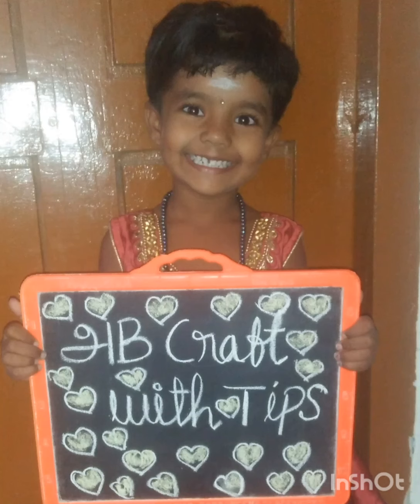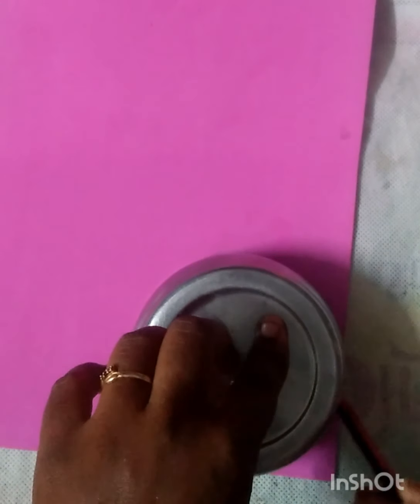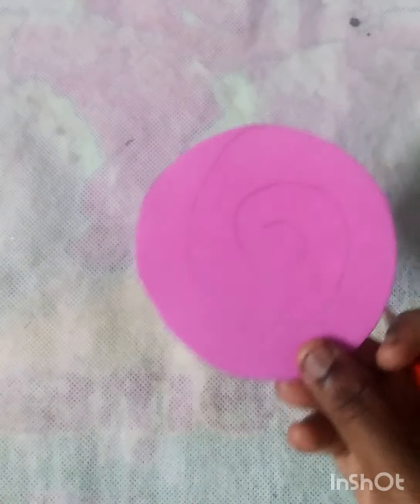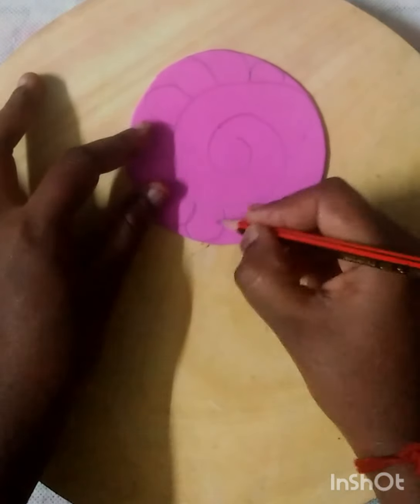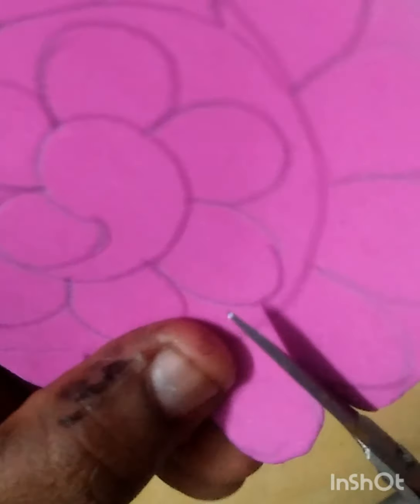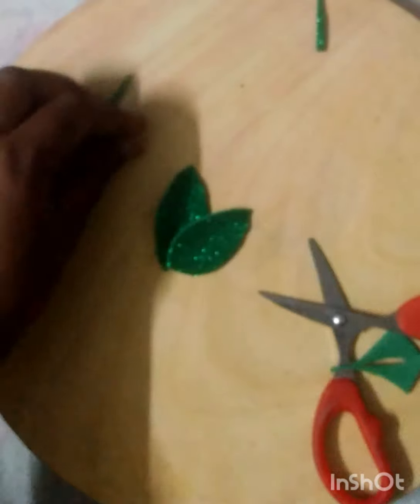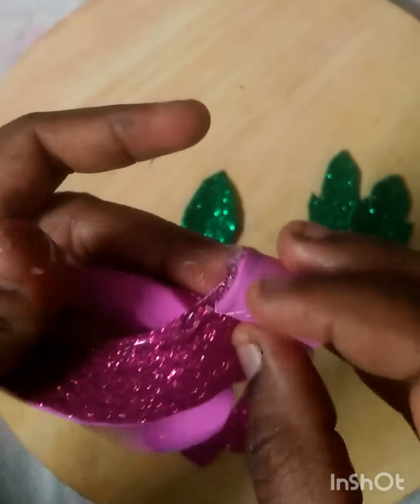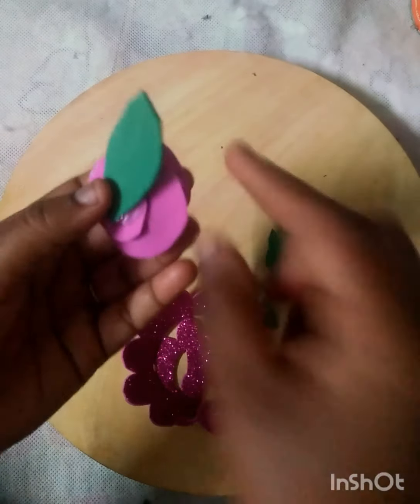டிரஸ் கு மேட்ச் கிளிப் இவ்வளவு அழகா எப்படி பண்றது 🤔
abi craft with tips
# about this video:👉ரொம்ப ரொம்ப ஈசியா போம் சீட் வச்சு டிரஸ் கு மேட்ச ரெண்டு differance ரோஸ் அழகா செய்யலாம்

about this video:👉 வேஸ்ட் கம்பி மத்தாப்பு பாக்ஸை வைத்து வீட்டை ரொம்ப அழகா டெகரேஷன் பண்ணலாம் செம ஈஸி கிராப்ட் ஒர்க்
தீபாவளி வேஸ்ட் பாக்ஸ் கிராப்ட் ஒர்க்
foam sheet flower
home made rose making
dress match flowers rose
foam sheet craft